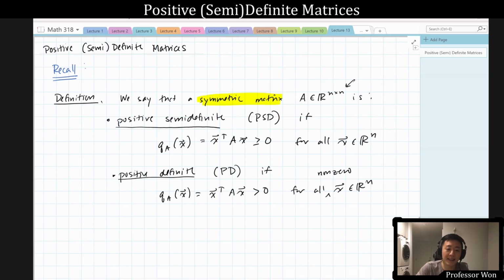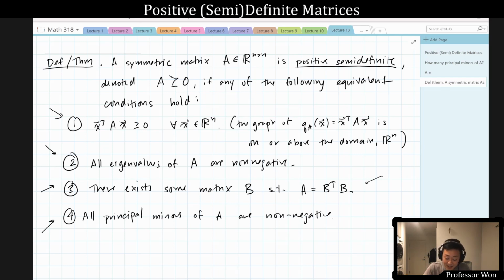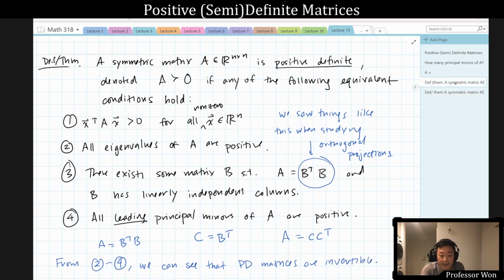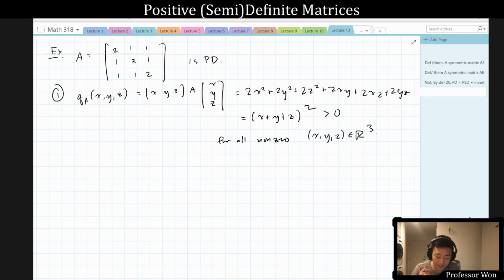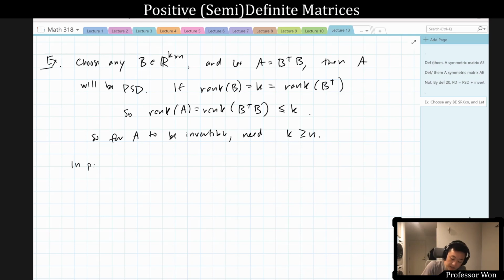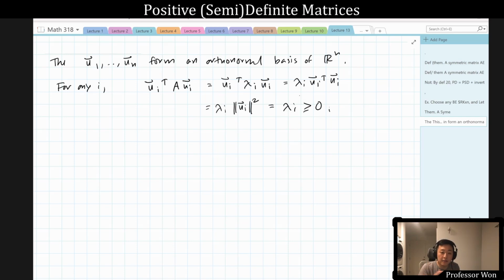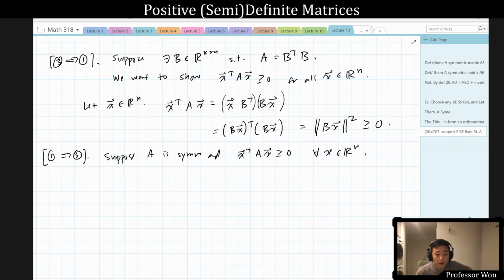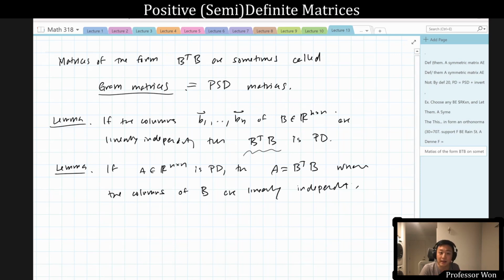(Lecture 13) Positive (Semi)Definite Matrices